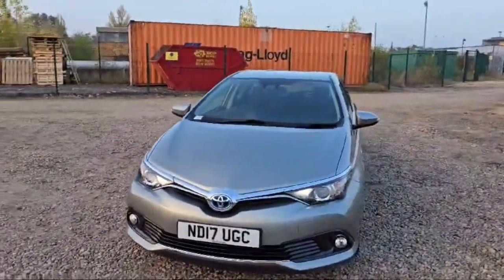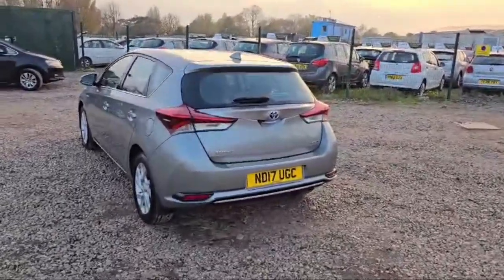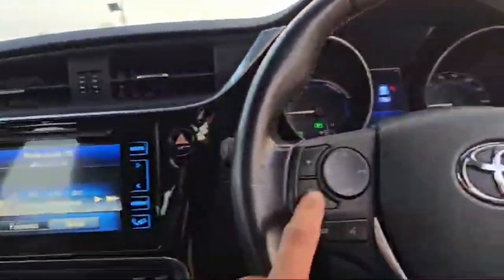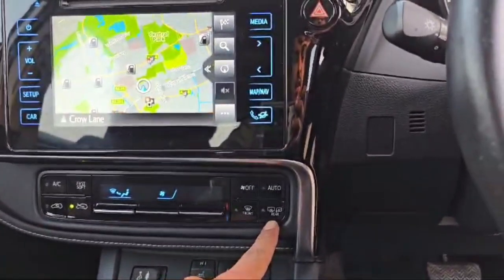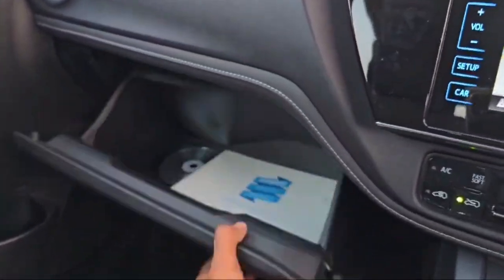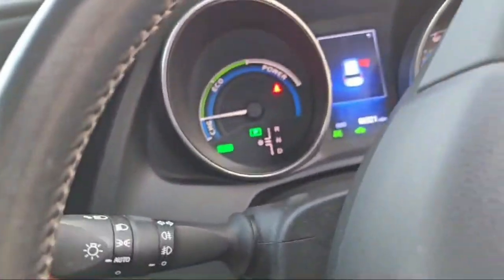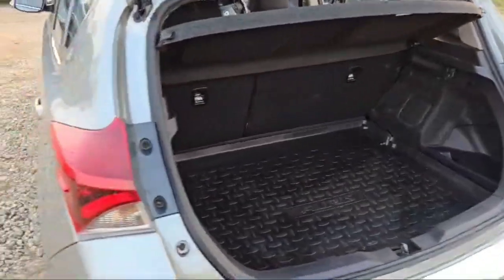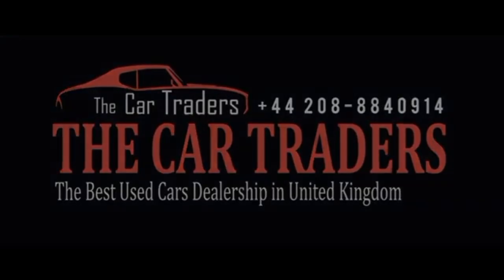2013 Toyota Auris 1.8 VVT-h Excel CVT Euro 5 (s/s) 5dr +0£Tax +Reverse Cam